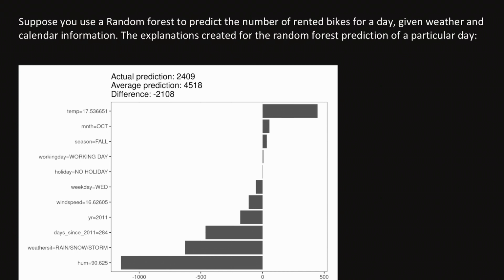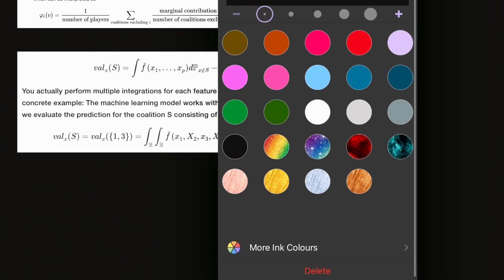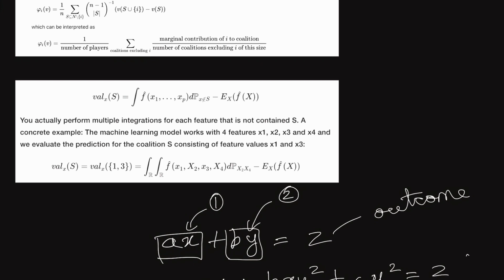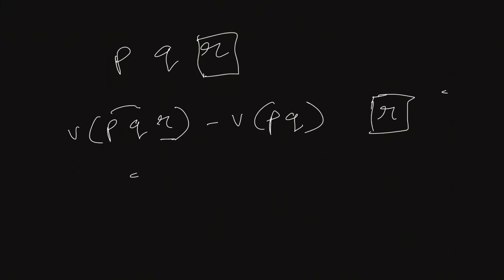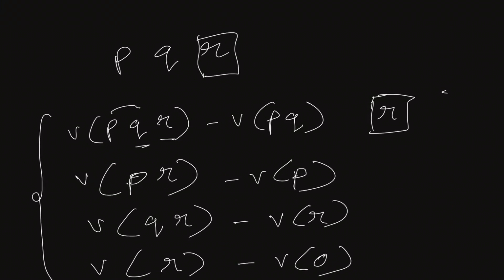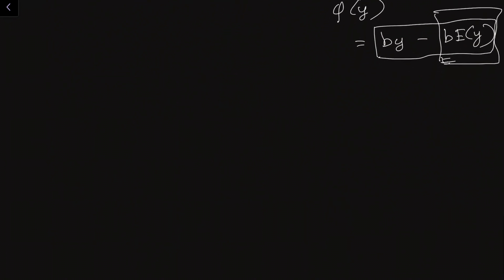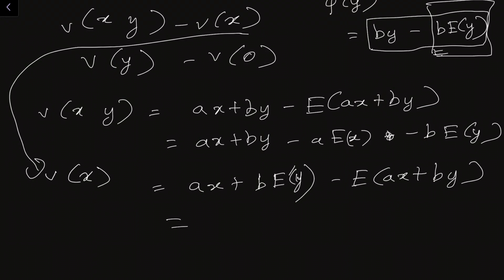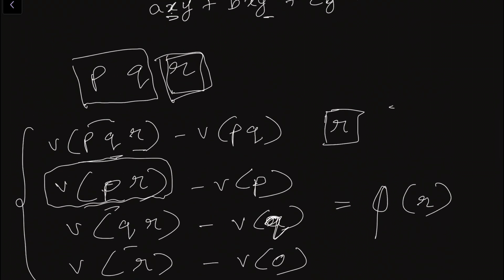Shapley values for ML models - Math simply explained.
In this video I explain how to calculate Shapley value for a feature for a particular outcome i.e the marginal contribution of the feature to that particular outcome or prediction.

Let me know if there is a simpler way to explain this or if I have made a mistake somewhere in the video.

Music credits

End